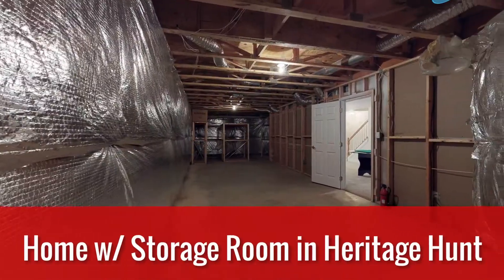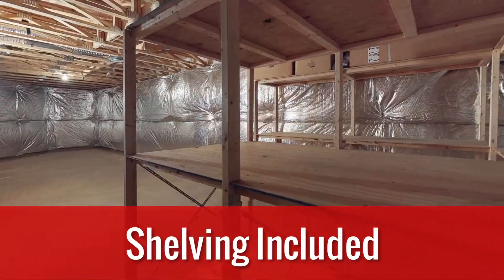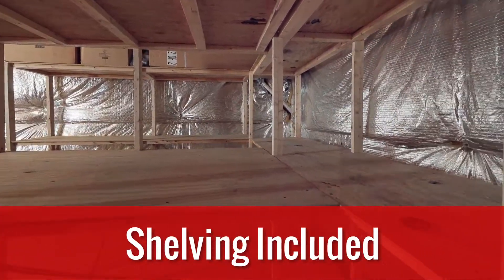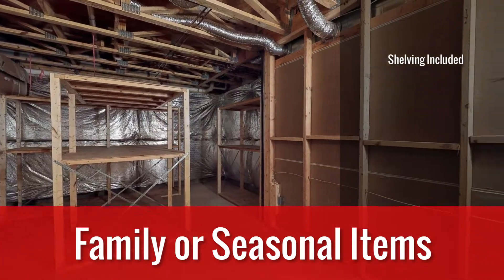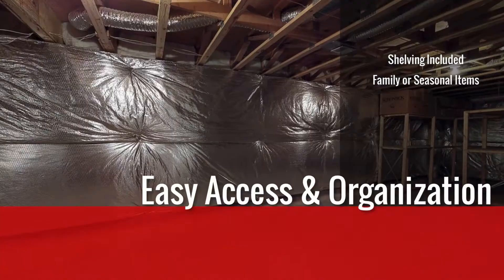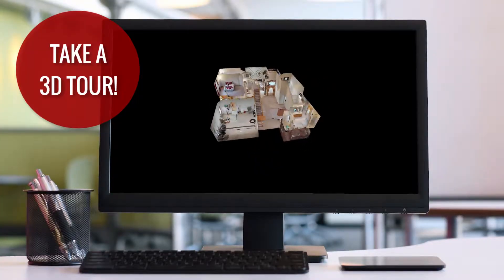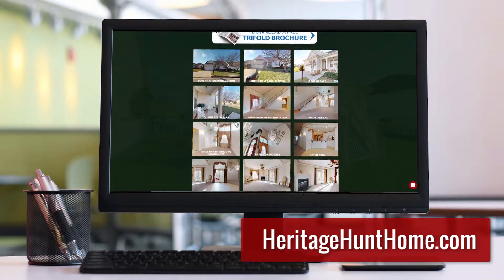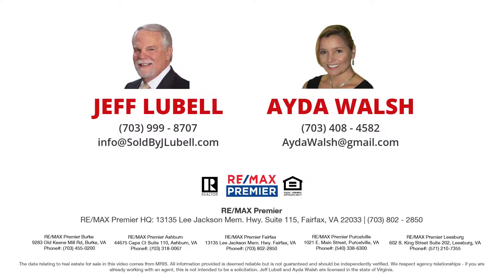6368 Avington Place, Gainesville, VA - Great Storage Options!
Welcome to Heritage Hunt! Check out this 5 bed / 4 bath home in Gainesville. The spacious storage room is perfect for seasonal or family items.

Listed with Jeff Lubell of RE/MAX Premier 13135 Lee Jackson Mem. Hwy. Suite #115, Fairfax, VA 22033